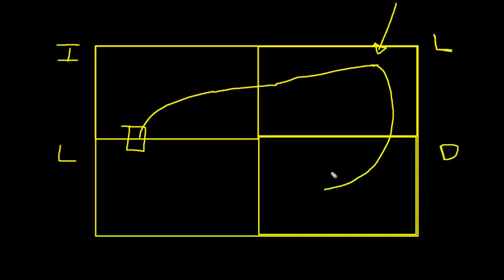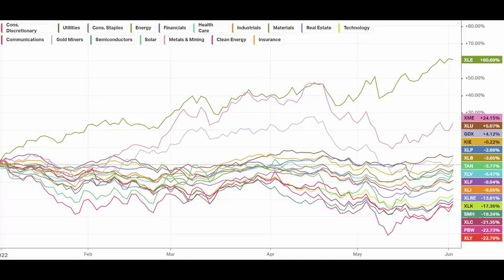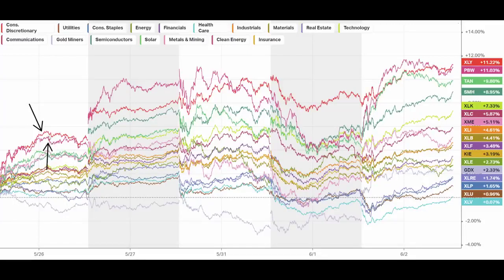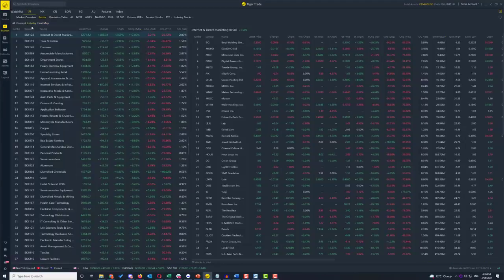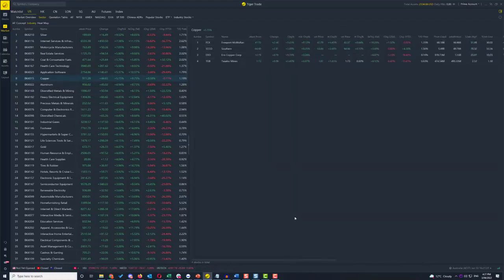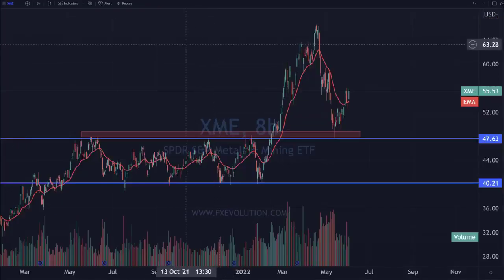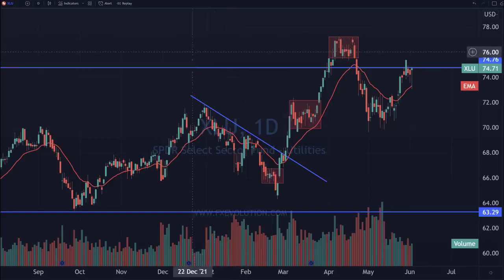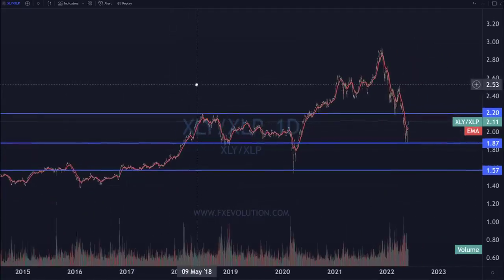Trading Stock Markets Like BIG BANKS ｜ HOW DO YOU START？ FX Evolution EP 1